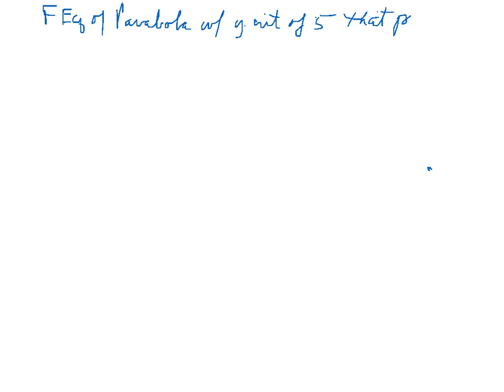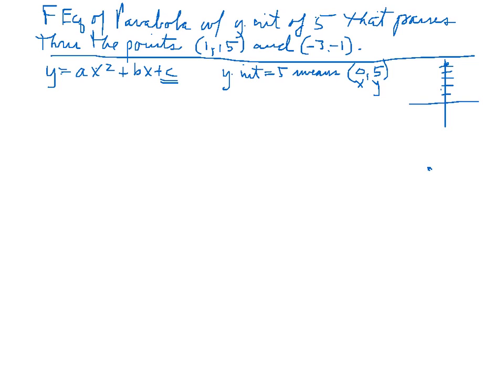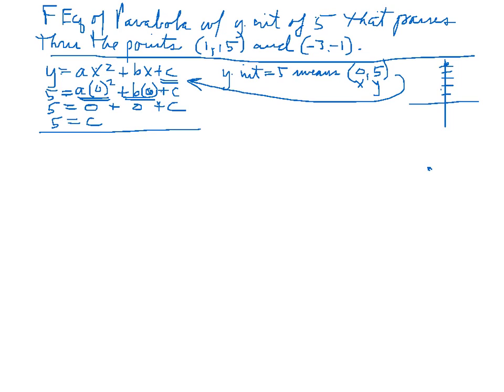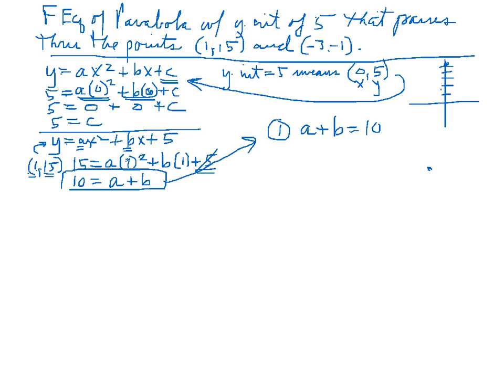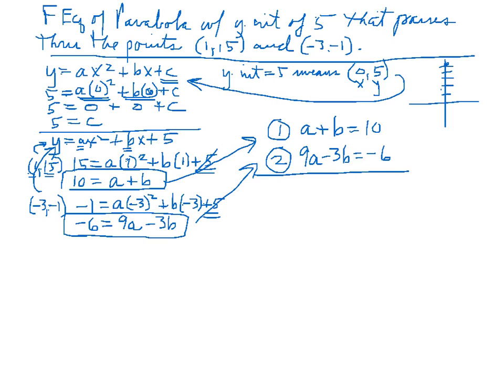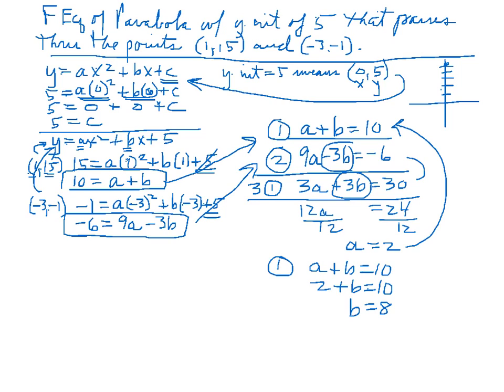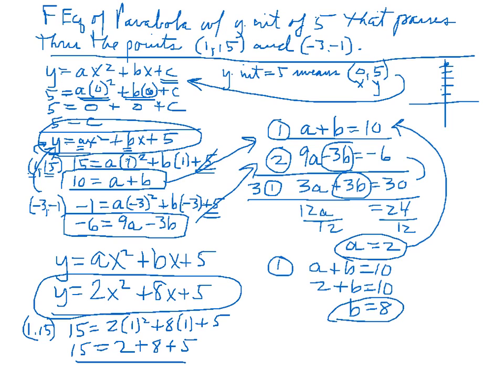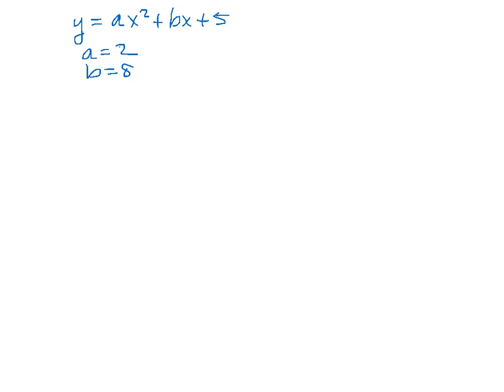065.FindEqOfParabolaGivenYint,TwoPoints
name says it all